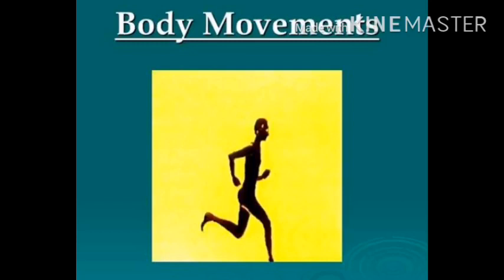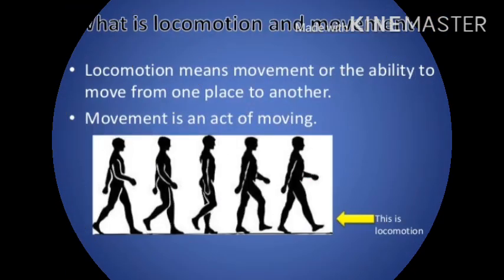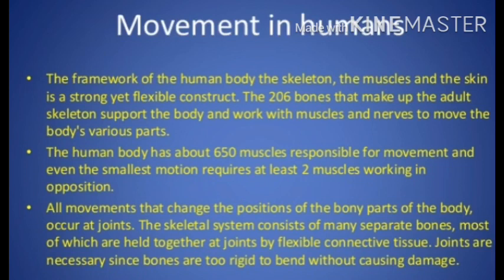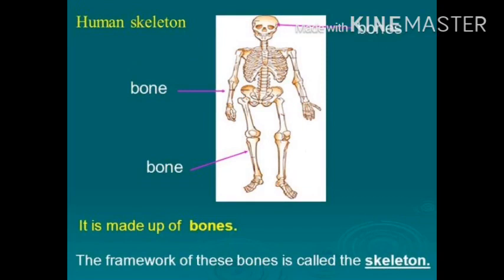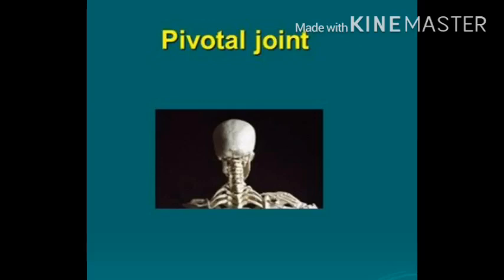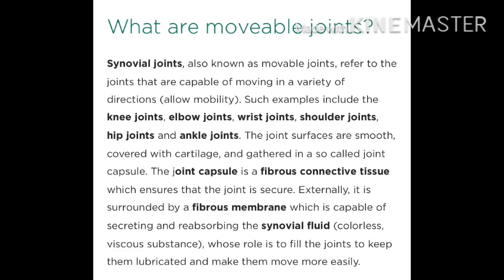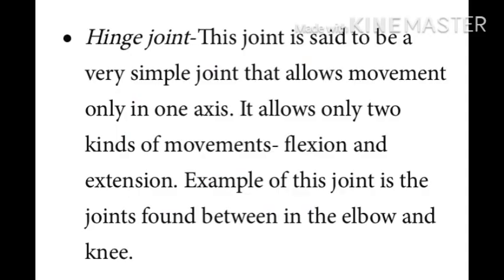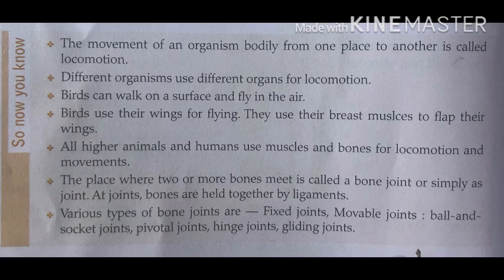CLASS 6 SCIENCE (CH-8 BODY MOVEMENT PART 1)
Science class 6 ch8 part1 BODY MOVEMENTS  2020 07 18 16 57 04